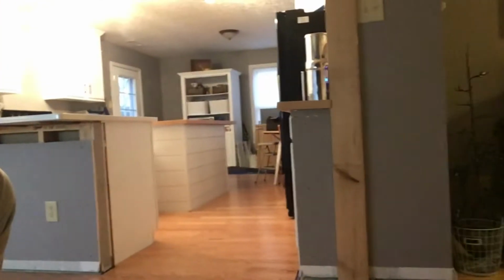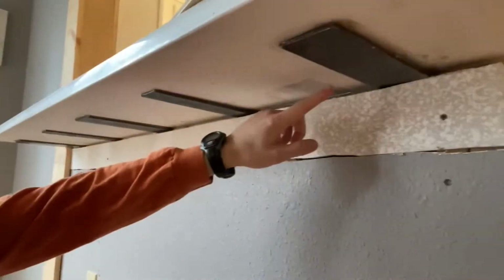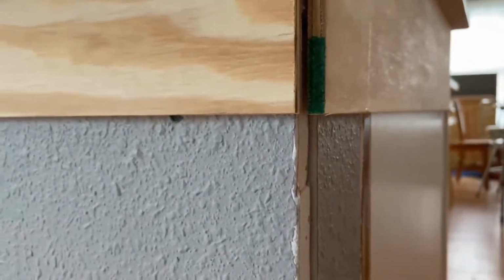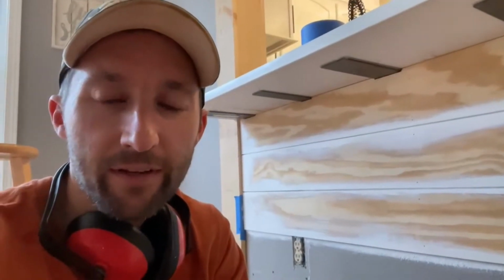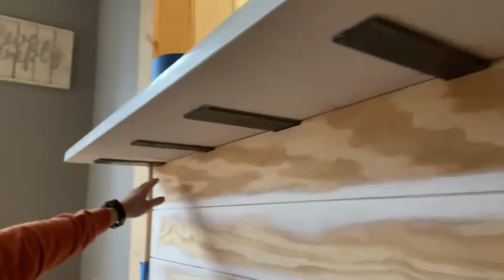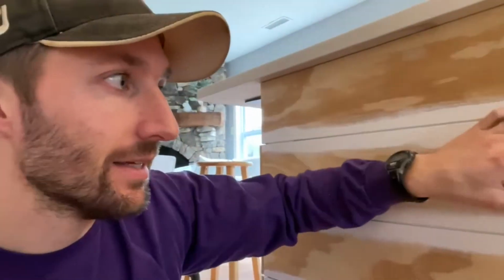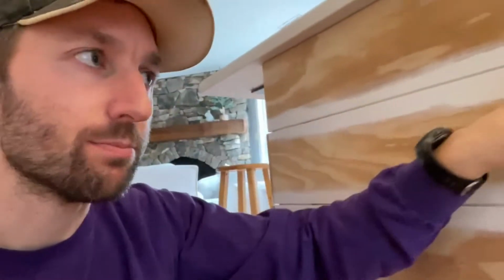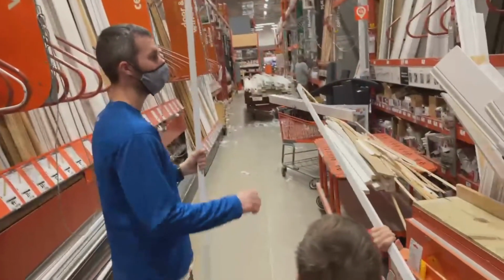How to Install Shiplap on a Budget